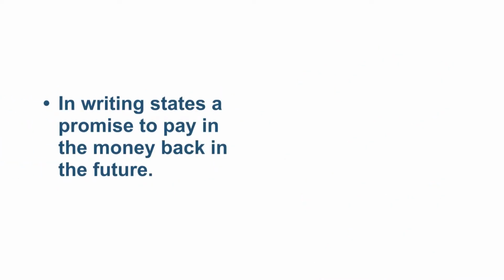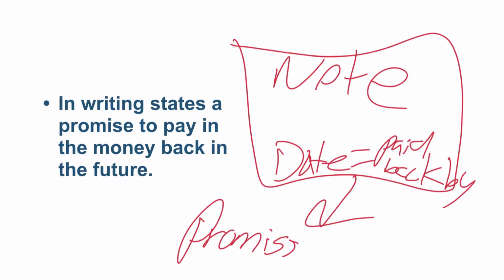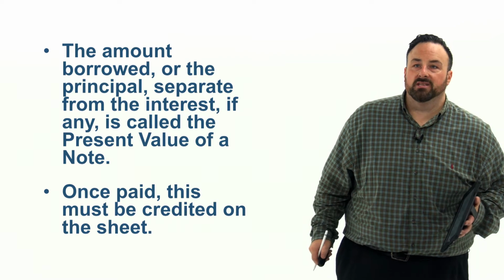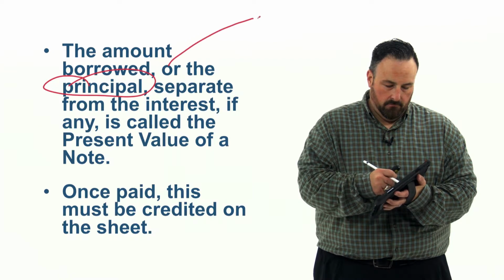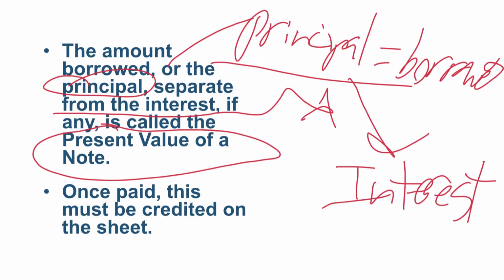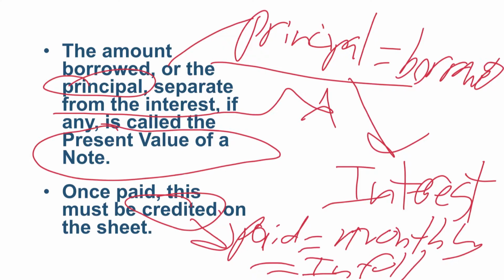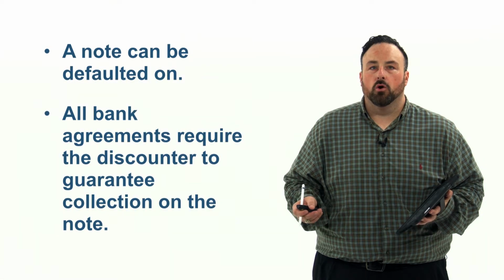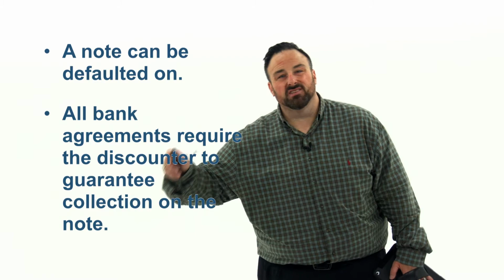Financial Accounting 3 7 2